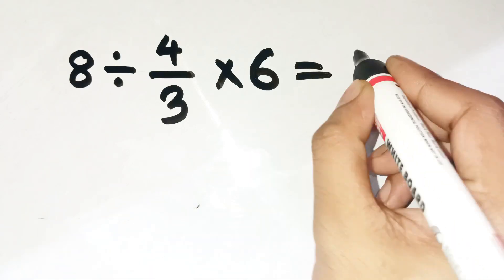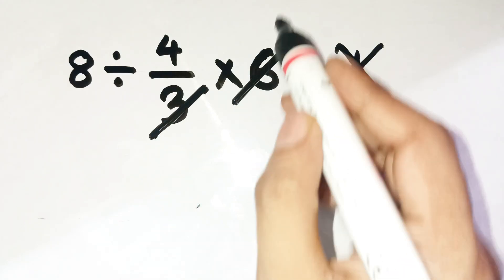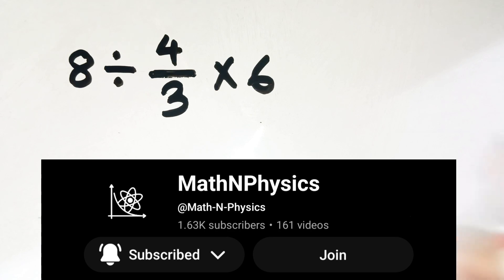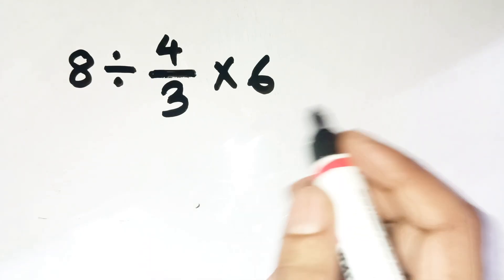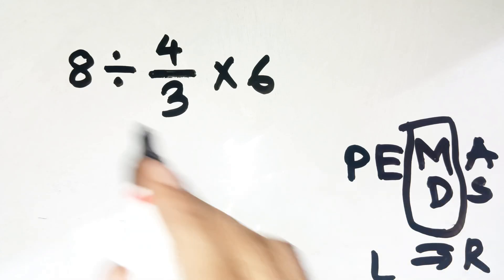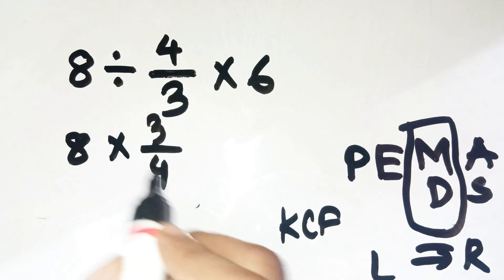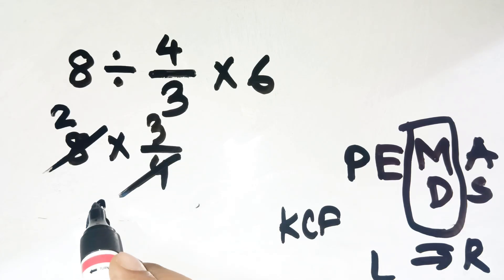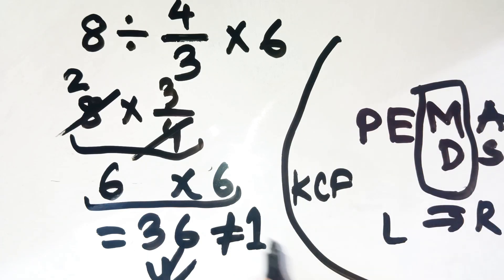Almost Everyone Says 1 — Can Your Brain Think Smarter?